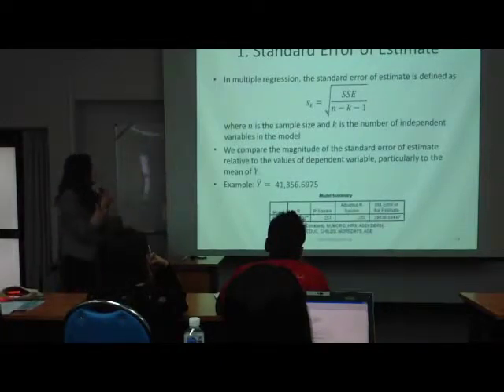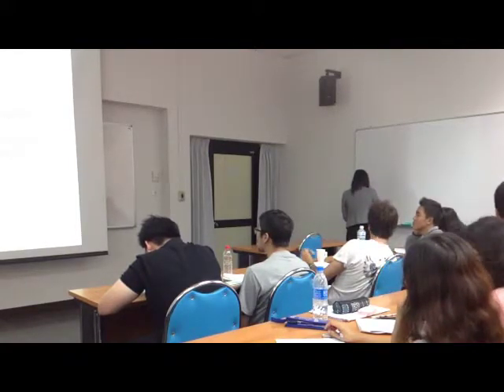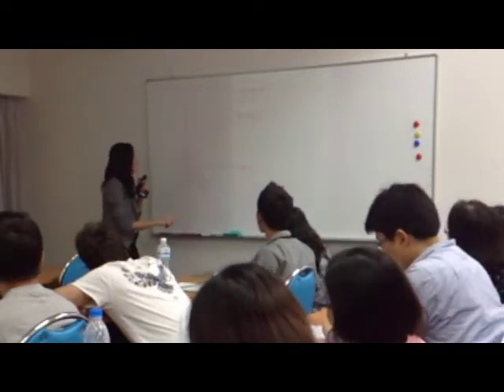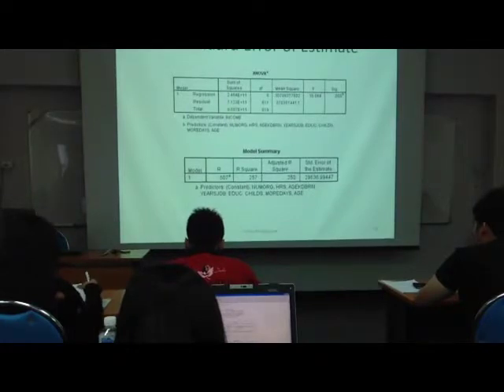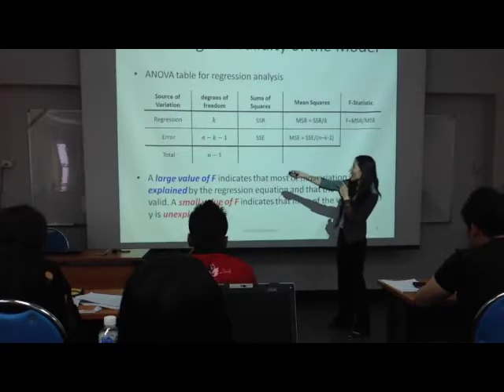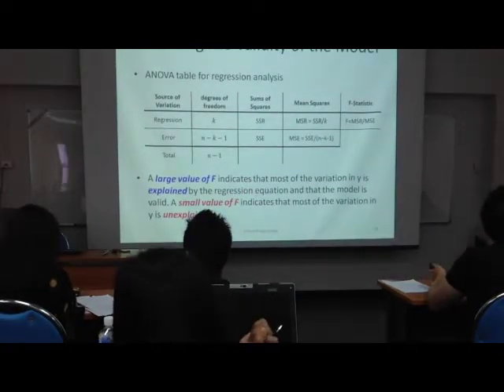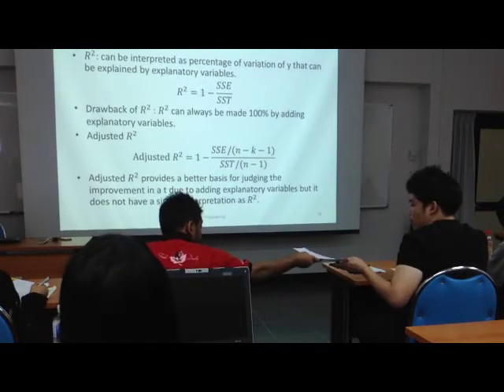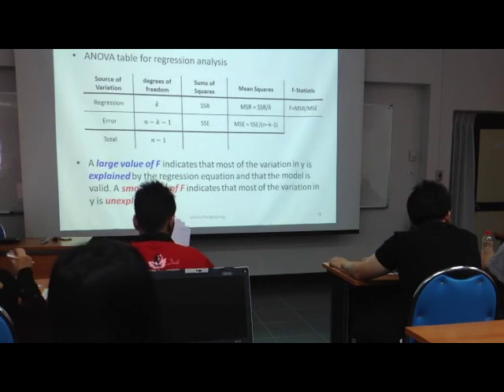131115 Business Statistics Class 2